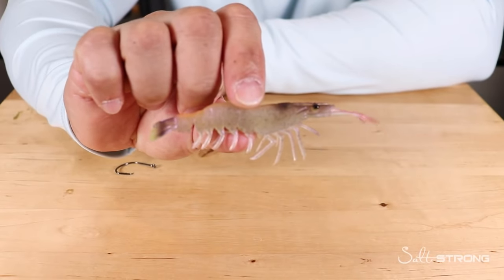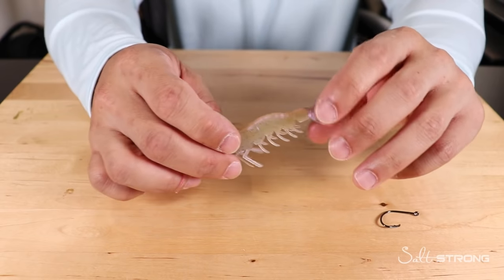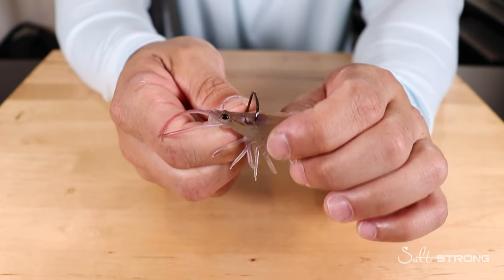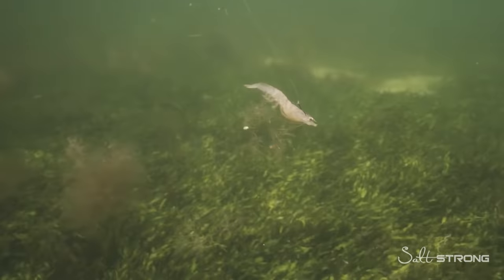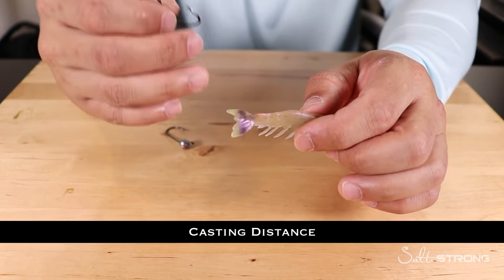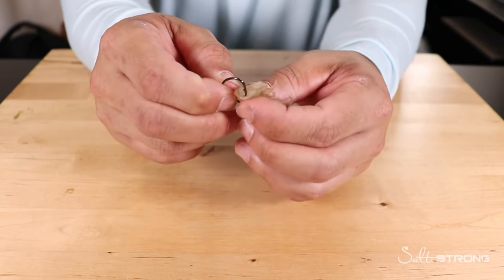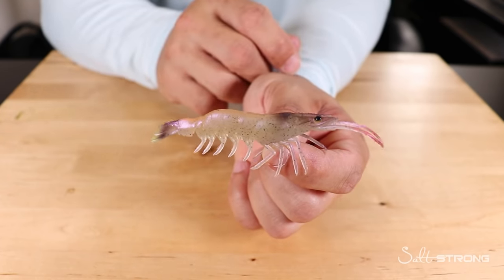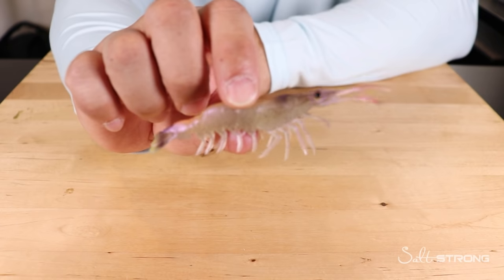Rigging Live Shrimp In The Head vs. Tail (Best Way To Rig Shrimp)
Stop paying full price for your tackle and get on the water fishing tips every week.

If you are rigging your live shrimp the same way for all conditions, then you should watch this!

Live shrimp is a fantastic bait that catches a ton of fish.

But if you are not rigging it correctly, you not even get a strike.

Different conditions and how you are fishing should determine how you rig your live shrimp.

So in this video, you'll learn:

- When to rig a live shrimp through the head
- When to rig a live shrimp through the tail
- The best ways to rig through the head and tail
- And more!

Do you have a preferred way to rig your live shrimp?